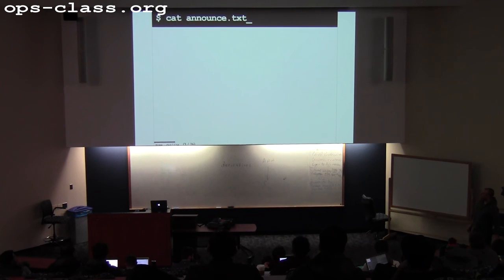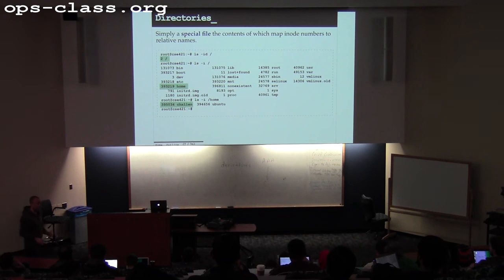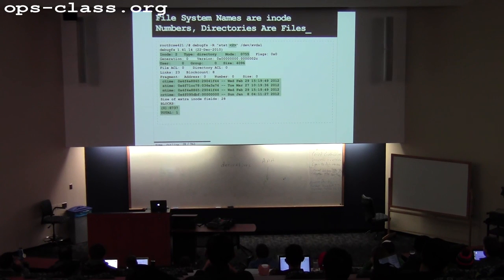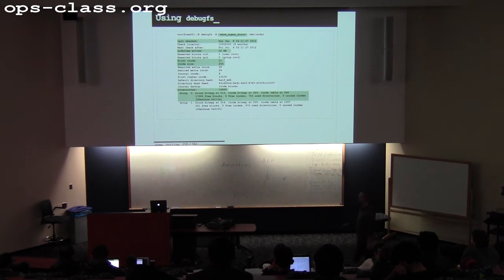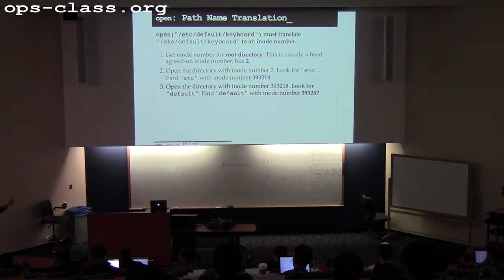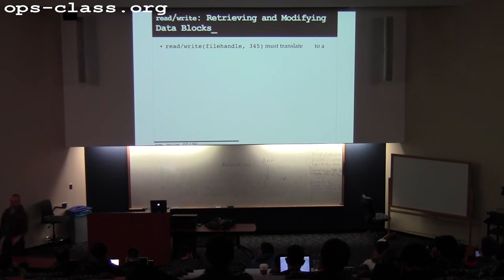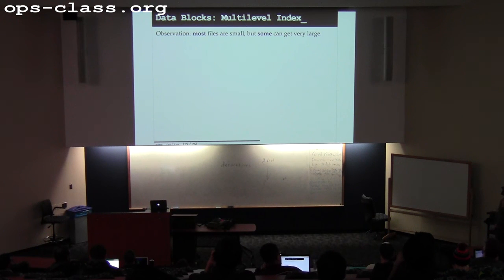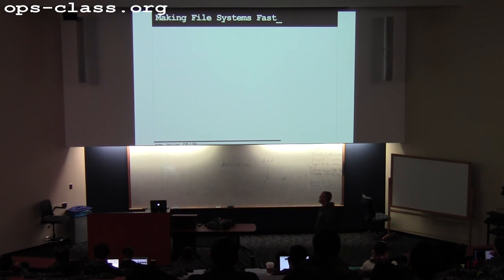06 Apr 2016: File System Data Structures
Continuation of a discussion of file system data structures.